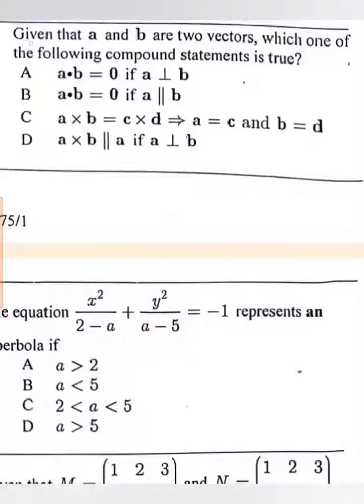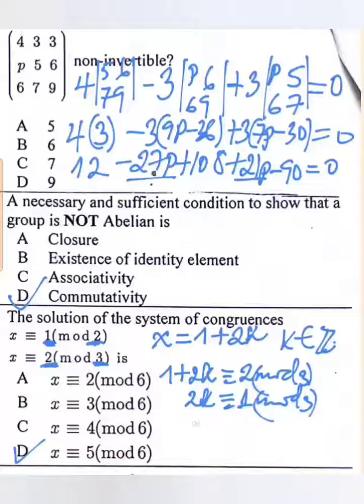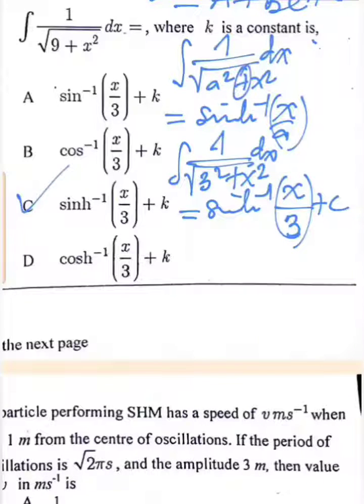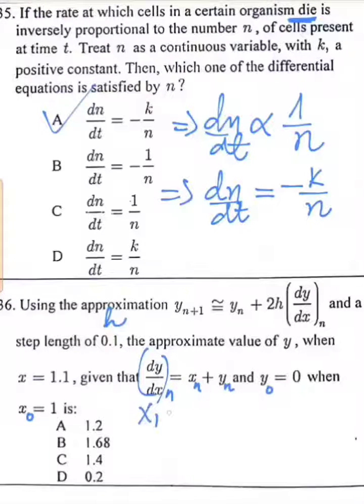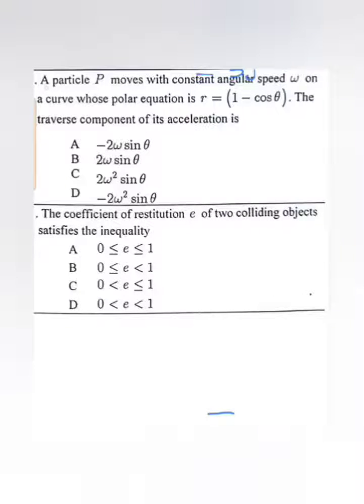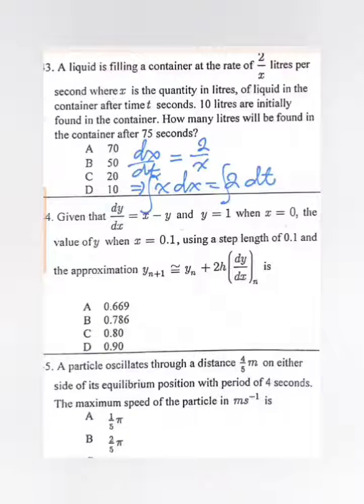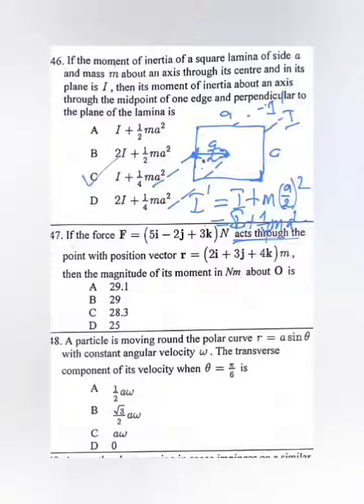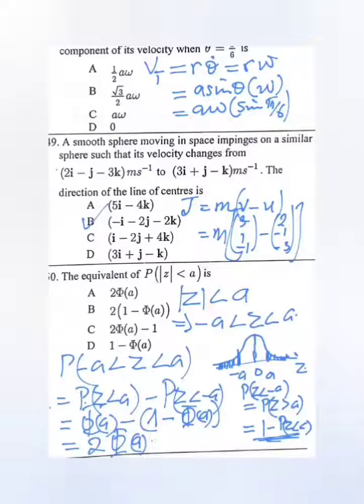Further Maths June 2023 Paper 1 solutions part 2.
In this video we solve Further Maths GCE June 2023 paper 1 questions 26 to 50.